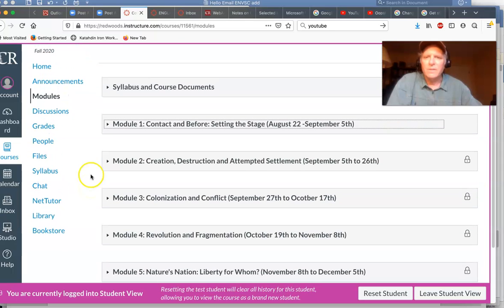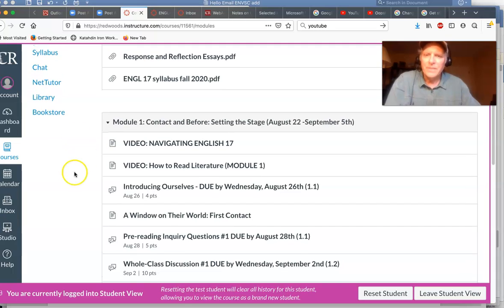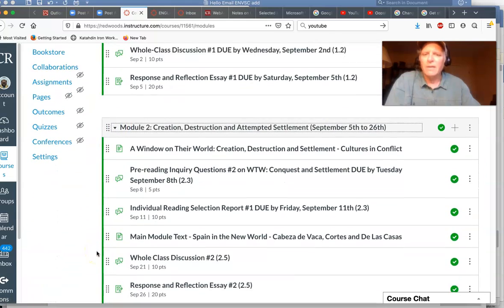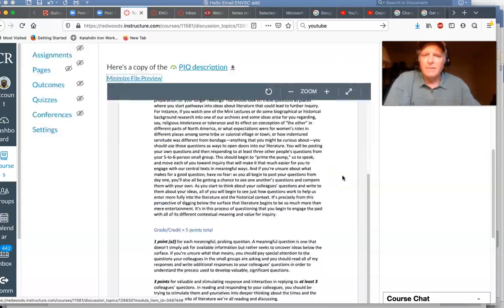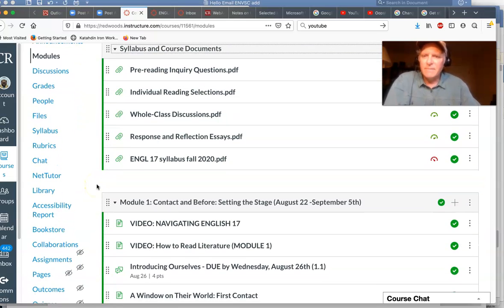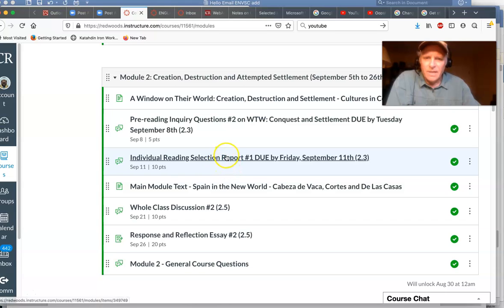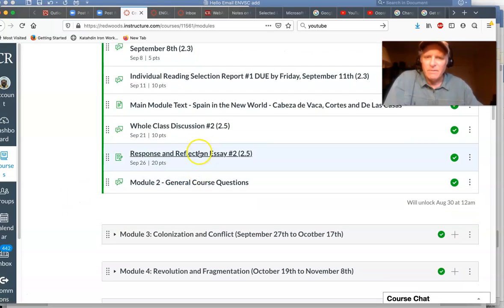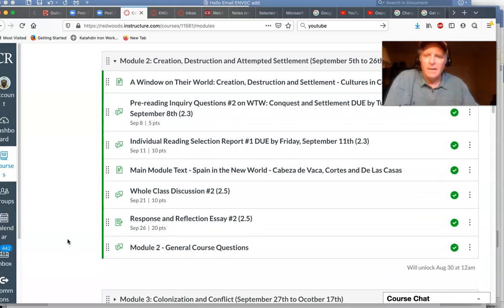Navigating English 17